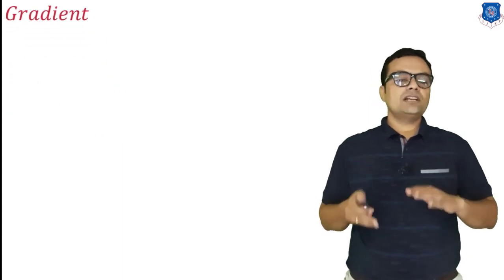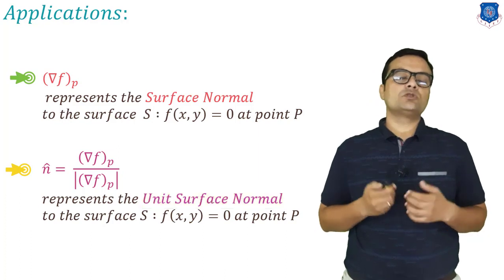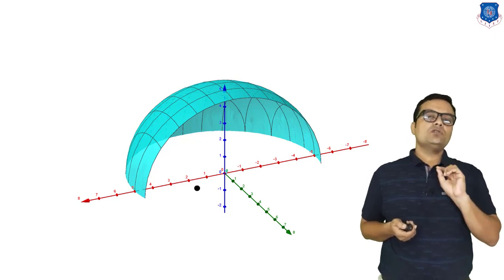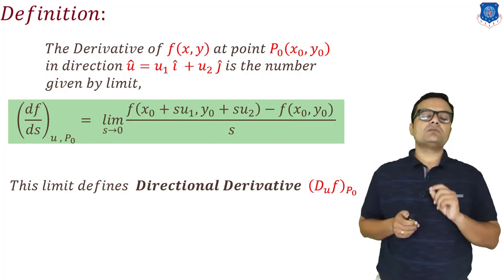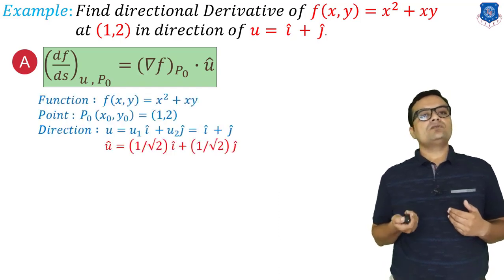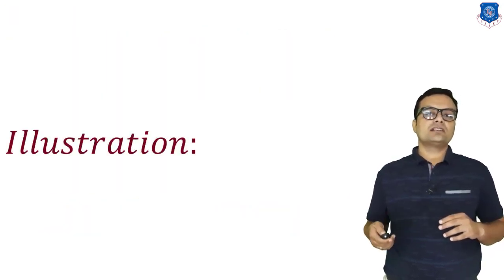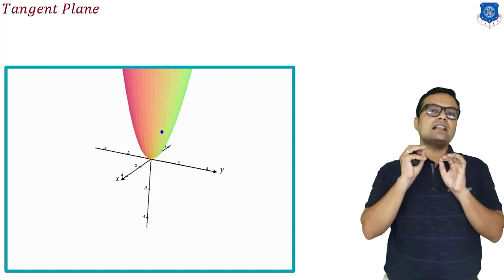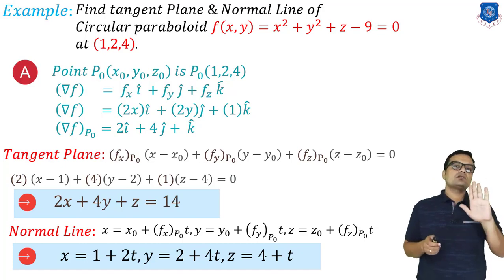Lec-06_Applications of Partial Derivative -02 |Mathematics-01| First Year Engineering